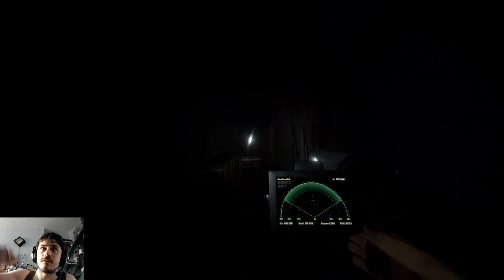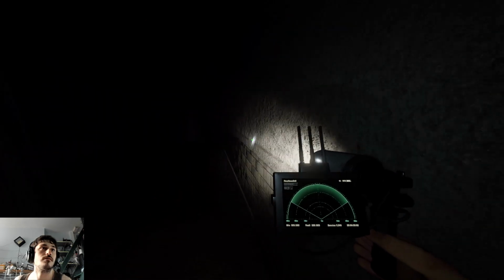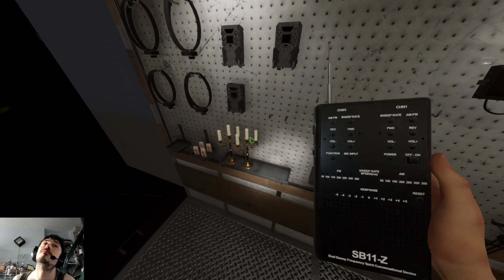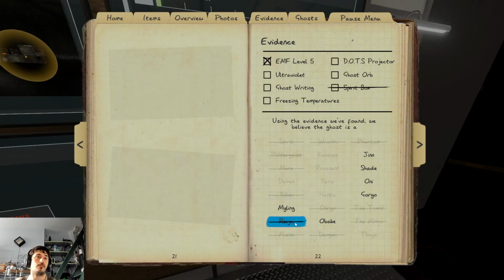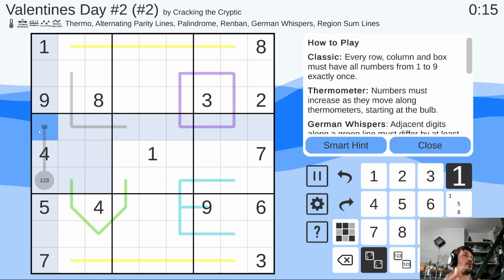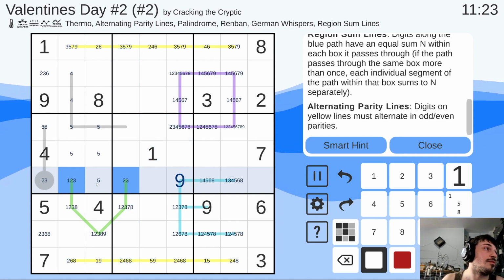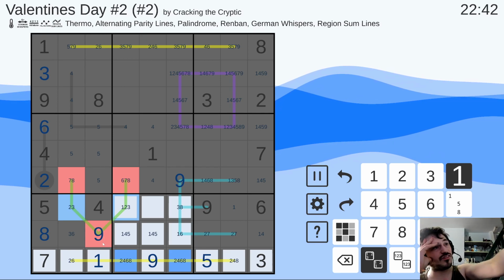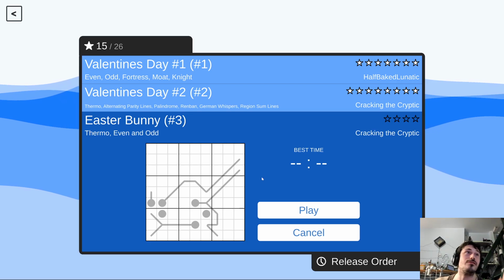New Weekly Challenge - Audio Only (15/04/24 - 21/04/24)